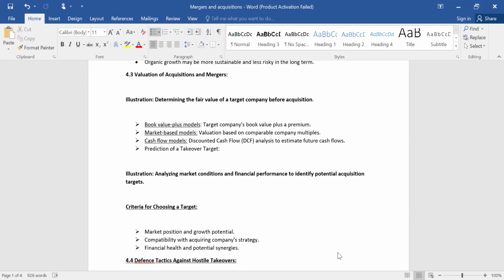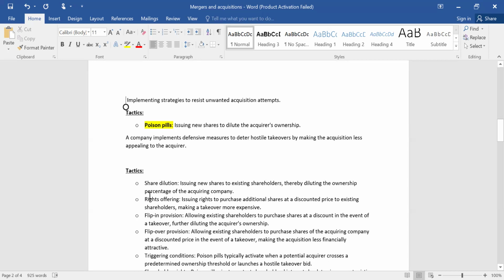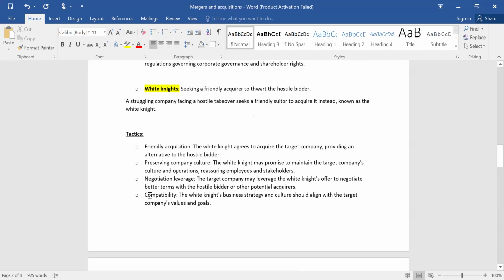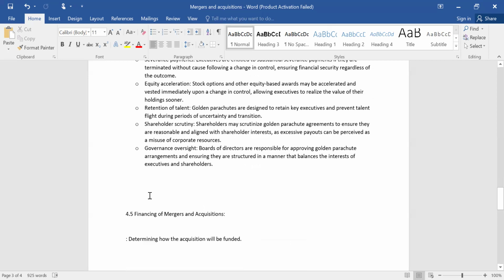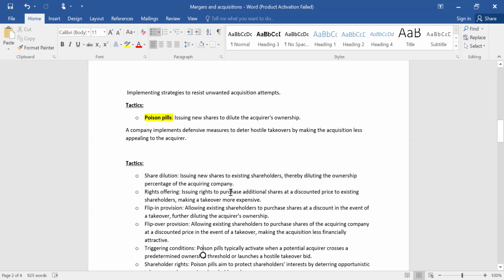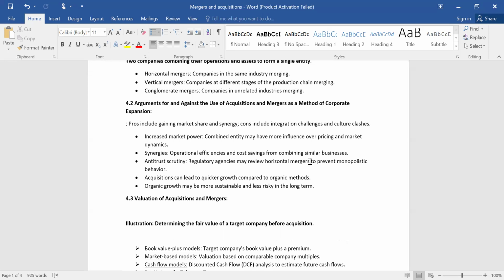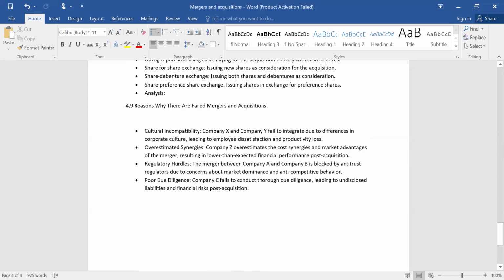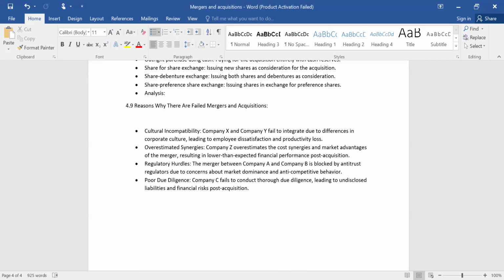How to you understand mergers and Acquisition. CPA AFM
For classes and more information reach out 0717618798